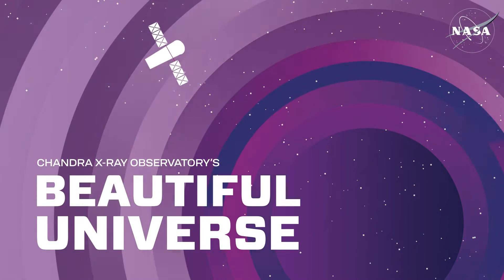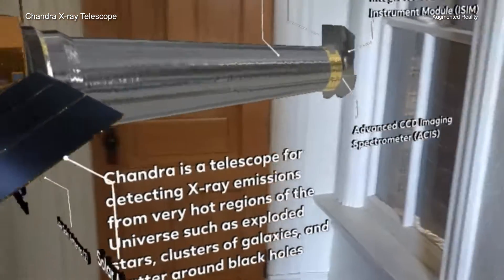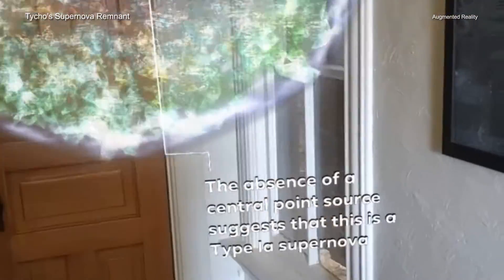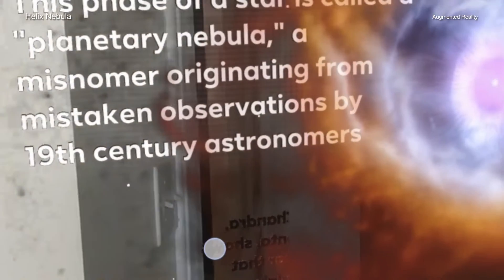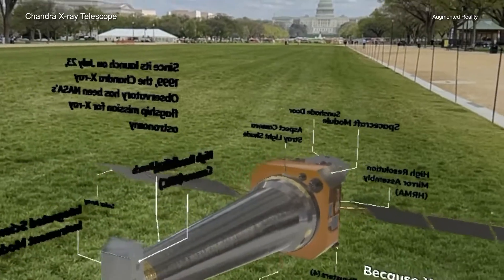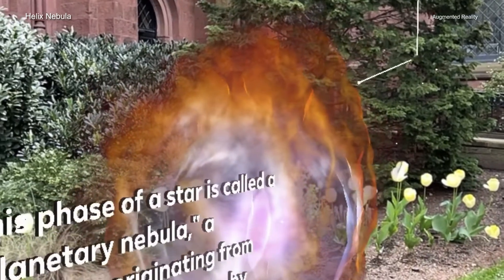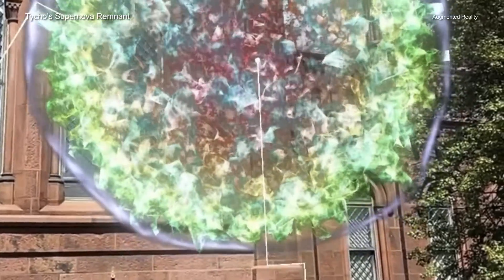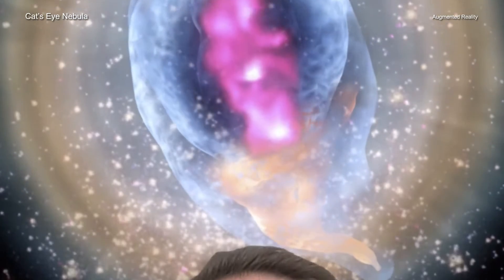Tour: Travel Through Data From Space in New 3D Instagram Experiences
A new project provides special 3D “experiences” on Instagram using data from NASA’s Chandra X-ray Observatory and other telescopes through augmented reality, allowing users to travel virtually through objects in space. These new experiences of astronomical objects — including the debris fields of exploded stars — are being released to help celebrate the 25th anniversary of operations from Chandra, NASA’s flagship X-ray telescope.

In recent years, Instagram experiences — previously referred to as filters — of NASA mission control, the International Space Station, and the Perseverance Rover on Mars have allowed users to virtually explore what NASA does. This new set of Chandra Instagram filters joins this space-themed collection.

The new Instagram experiences are created from 3D models based on data collected by Chandra and other telescopes along with mathematical models. Traditionally, it has been very difficult to gather 3D data of objects in space due to their two-dimensional projection on the sky. New instruments and techniques, however, have allowed astronomers in recent years to construct data-driven models of what these distant objects look like in three dimensions.

These advancements in astronomy have paralleled the explosion of opportunities in virtual, extended, and augmented reality. Such technologies provide virtual digital experiences, which now extend beyond Earth and into the cosmos.

This new set of Chandra Instagram filters was made possible by a collaboration including NASA, the Smithsonian Institution, as well as students and researchers at Brown University.

Setting this Chandra set apart from other Instagram experiences, they will include an option to also listen to sonifications of data of the same object. Sonification is the process of translating data into sounds and notes, instead of colors as is typically done in communicating astronomical data. This is a project that Chandra has led on behalf of NASA.